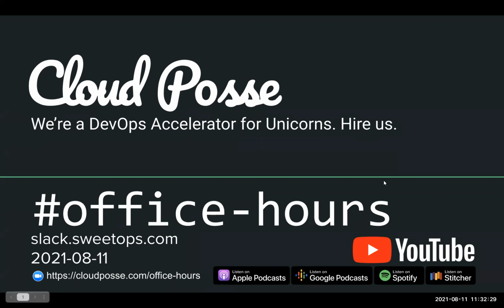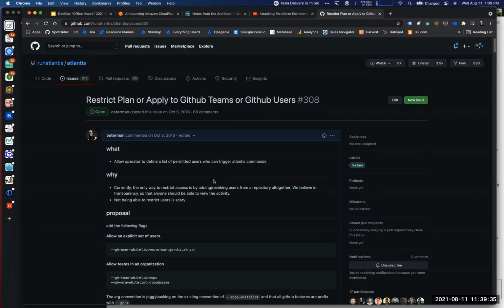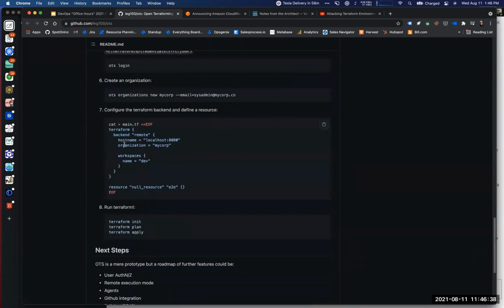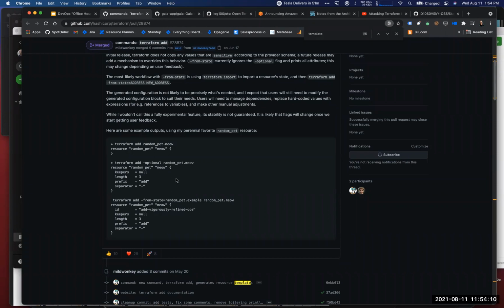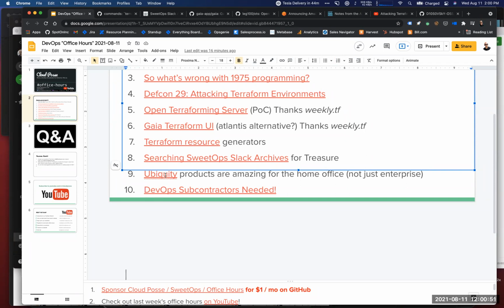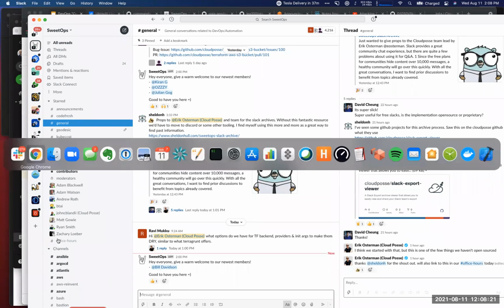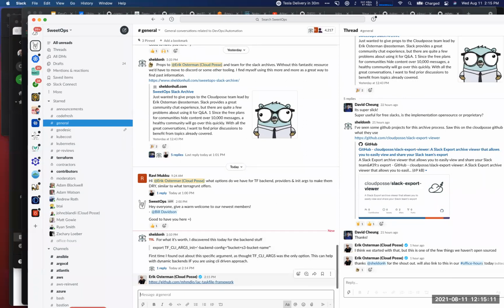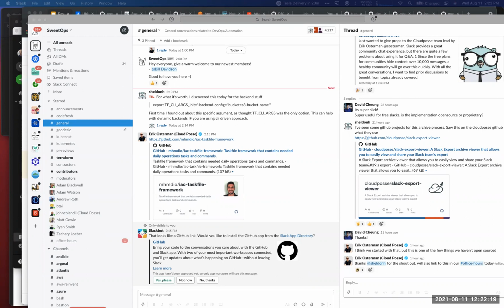DevOps "Office Hours" (2021-08-11)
[00:00:00​] Intro
[00:01:26​] Announcing Amazon CloudWatch cross account alarms
[00:03:04​] So what’s wrong with 1975 programming?
[00:04:21​] Defcon 29: Attacking Terraform Environments
[00:09:32​] Do you have tips/suggestions/pointers/resources on creating plugins for tflint?
[00:13:43] Open Terraforming Server (PoC) thanks weekly.tf
[00:15:47] Gaia Terraform UI (Atlantis alternative? Thanks  weekly.tf
[00:19:43] Terraform resource generators
[00:26:30​] Searching SweetOps Slack Archives for Treasure
[00:27:20] Terraform resource generators (cont)
[00:30:47​] Ubiquity products are amazing for the home office (not just enterprise)
[00:35:04​] DevOps Subcontractors Needed!
[00:36:25​] What options do we have for TF backend, providers & init args to make them DRY, similar to what terragrunt offers?
[00:50:31] How to import 826 resources into Terraform state -  only 273 are in state file?
[00:56:56] Outro